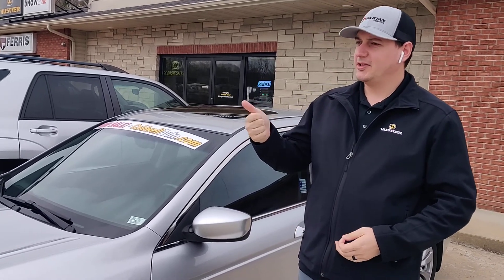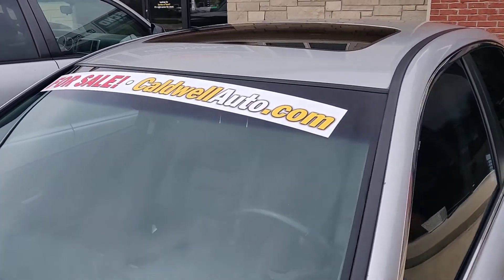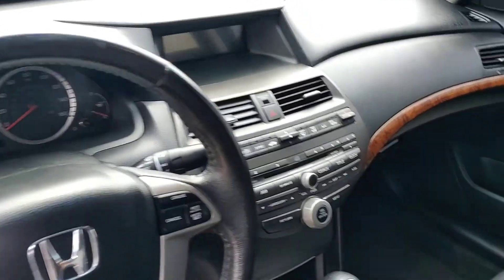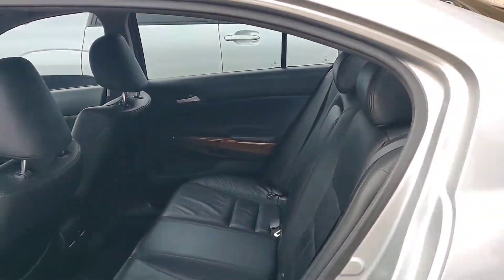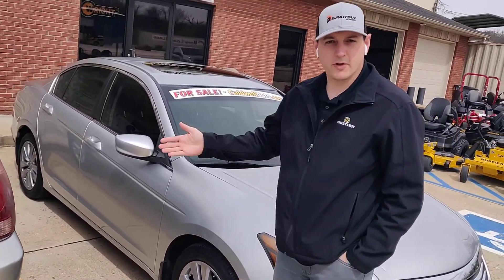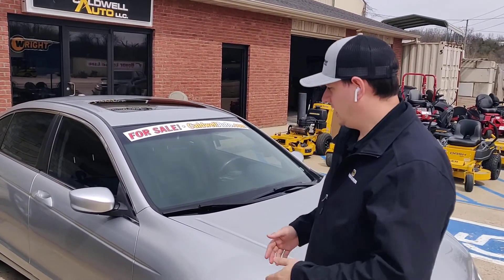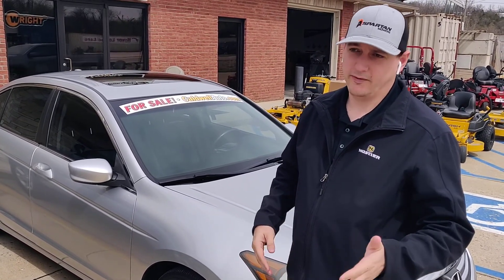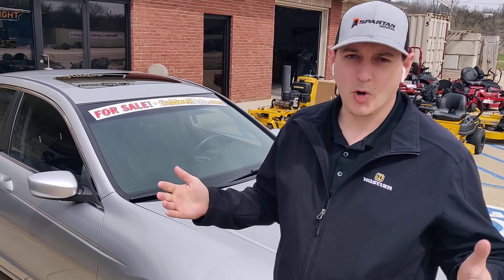2012 Honda Accord EX-L Sedan 4D